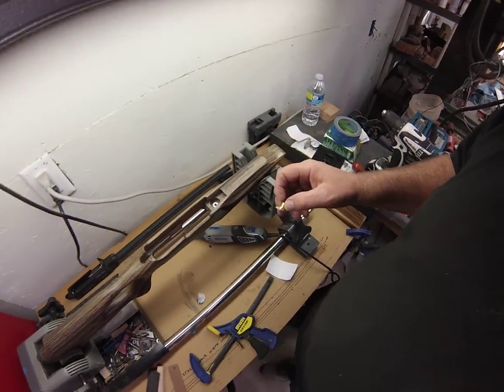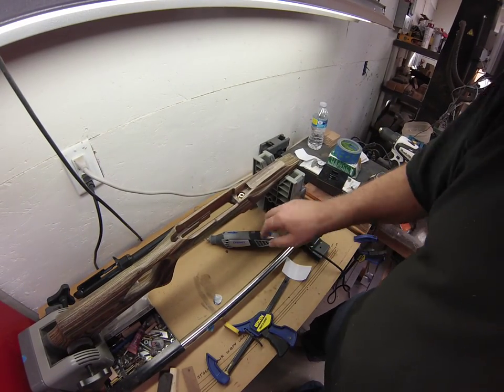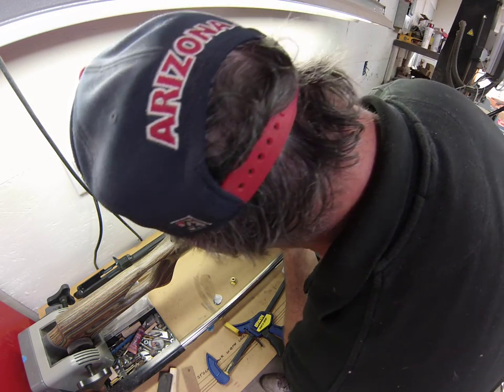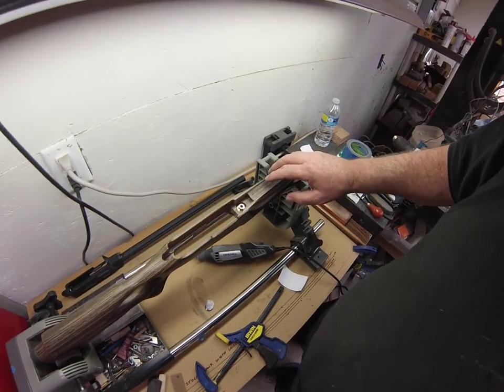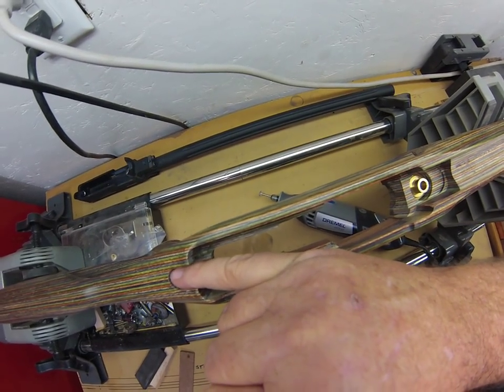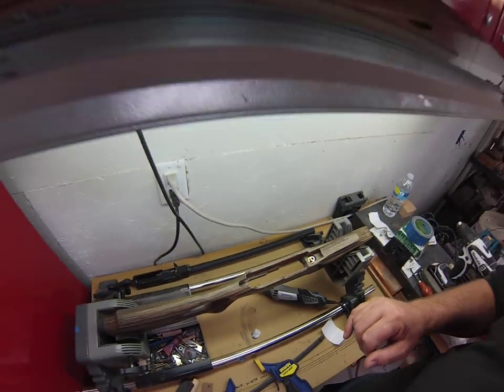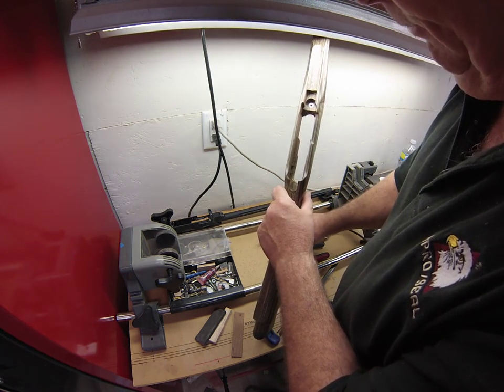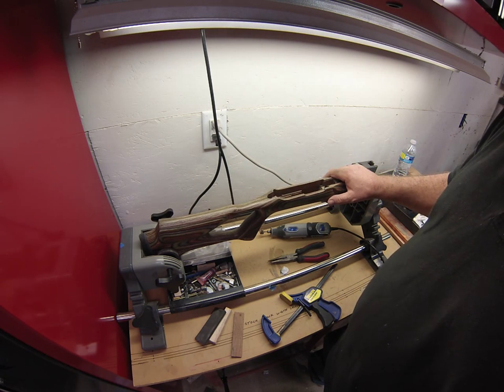RUGER 10 22 VANTAGE / KIDD REAR TANG BEDDING AND PILLAR 4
Continuation of Vantage stock mods. Here I am measuring for a front take-down pillar and then making the pillar itself